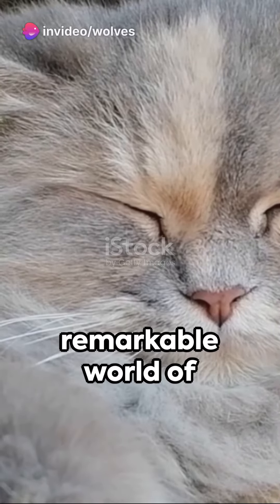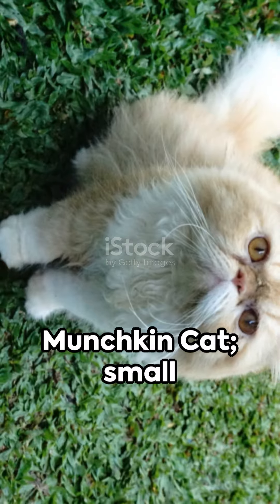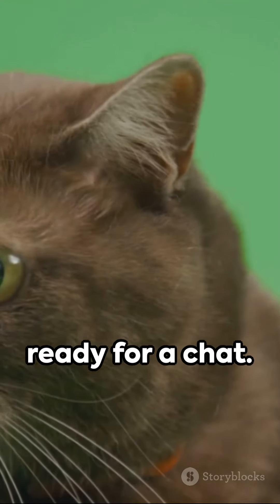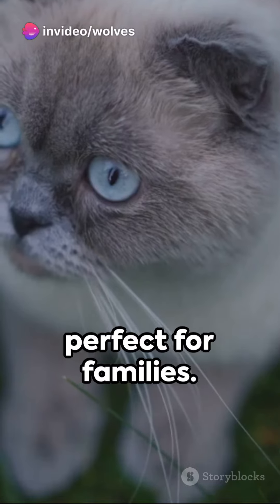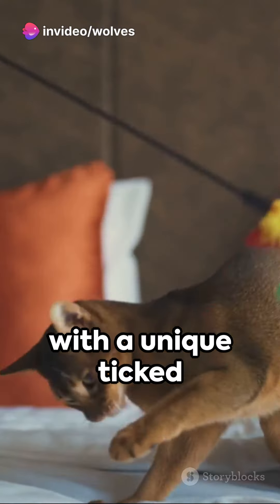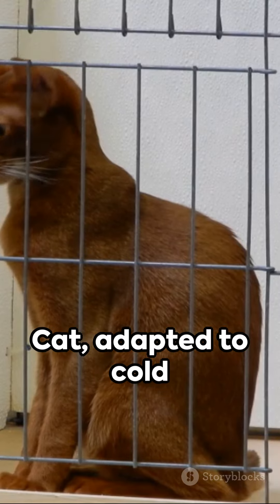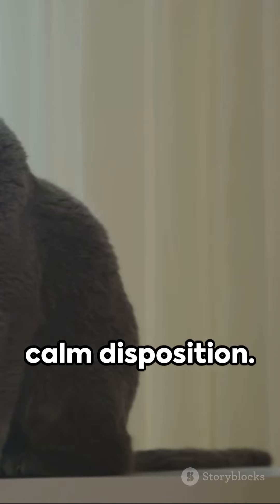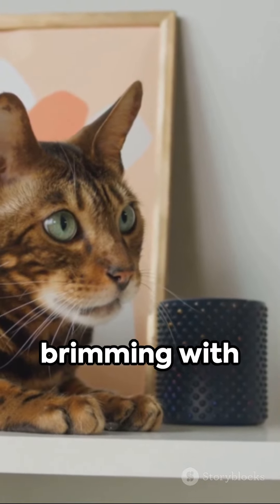Purr-fect Companions: A Quick Guide to Cat Breeds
In this highly informative video, we'll be diving into the world of felines and exploring various cat breeds along with their unique features and temperaments. Whether you're a cat lover or just curious about different breeds, this video is the ultimate guide to understanding their general characteristics.

From the playful and affectionate Persian to the energetic and curious Bengal, we'll showcase a wide range of popular cat breeds. Learn about their distinct physical attributes, such as coat patterns, eye colors, and body structures, that make each breed unique. Discover how these traits influence their personalities and temperaments.

Our expert insights will provide valuable information on choosing the right breed for your lifestyle and preferences. Whether you're looking for a lap cat to cuddle with or an active companion to join your adventures, we've got you covered!

Join us as we explore each breed in detail, delving into their origins, history, and key characteristics. This video is your ultimate resource for cat enthusiasts, helping you make an informed decision when selecting your next feline companion.

So sit back, relax, and prepare to be enlightened about the wonderful world of cats. Let's spread the feline love together!